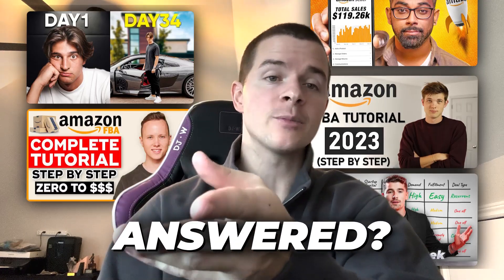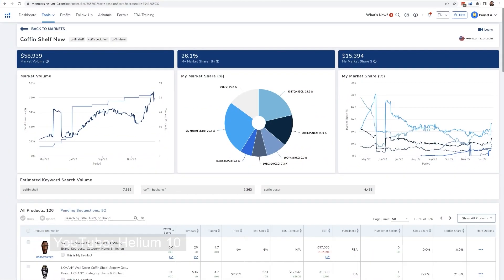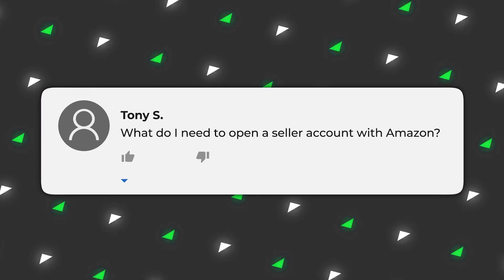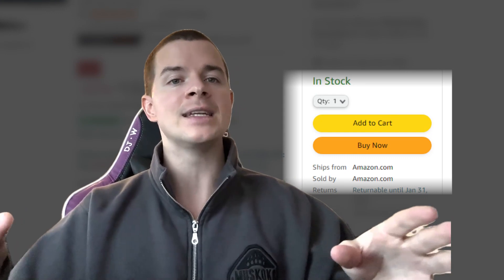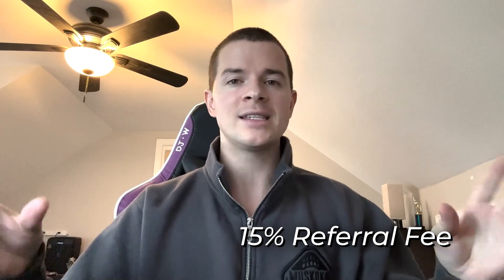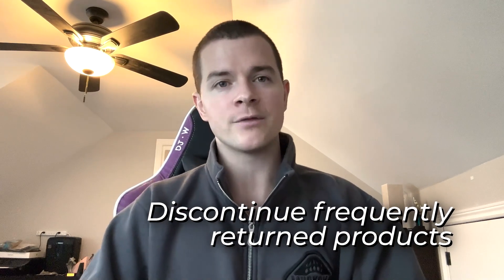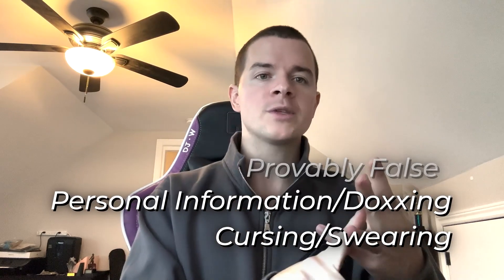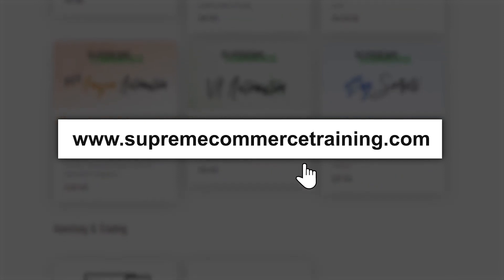Amazon Experts Are LYING To You..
Do you want to have me build you a profitable store completely hands-free, check out the link below -